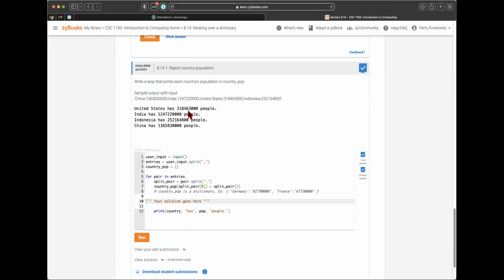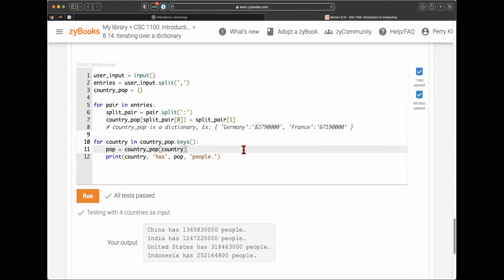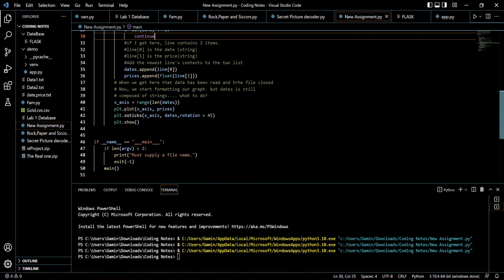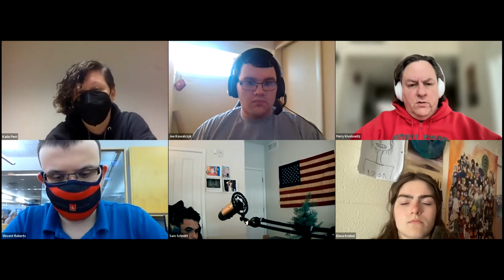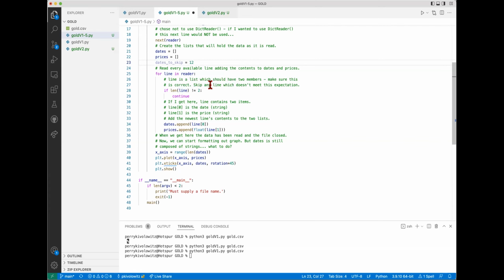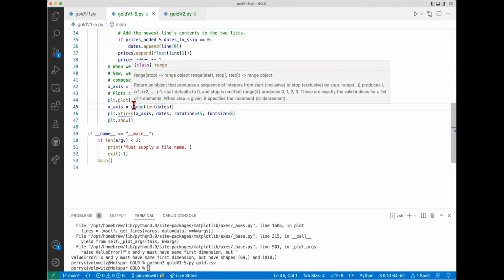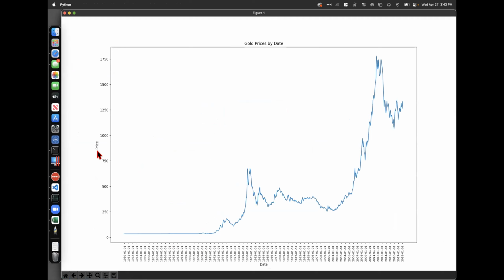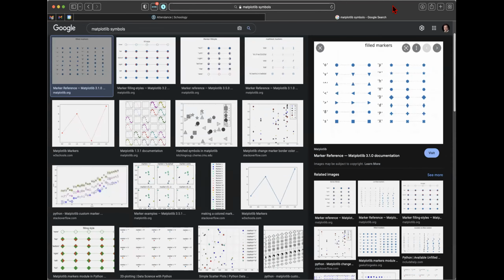042722 CSC1100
More about matplotlib